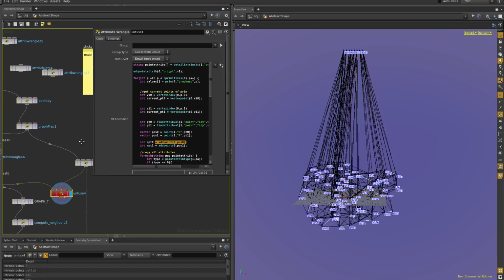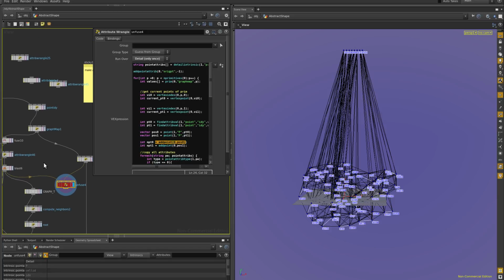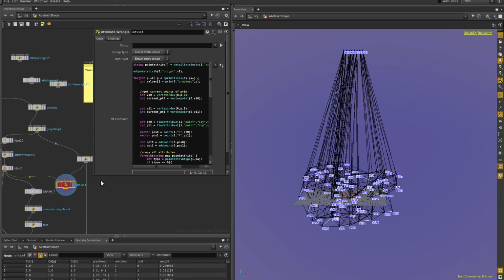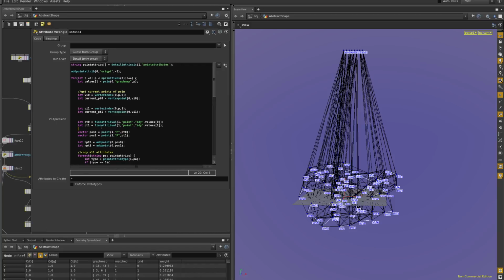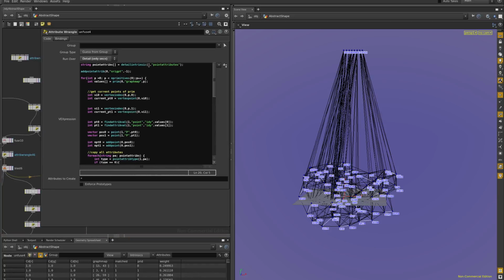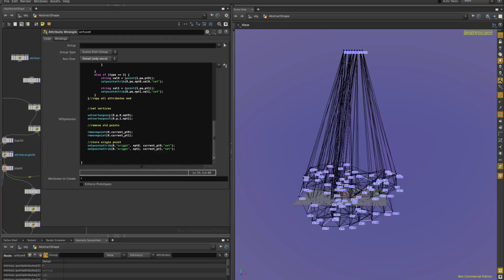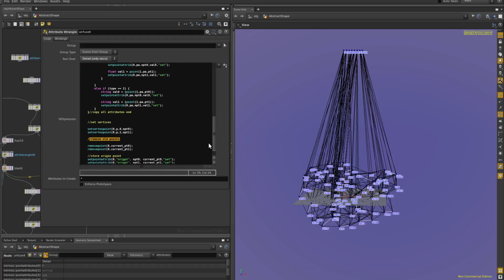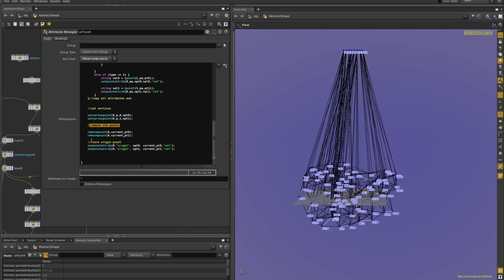Unfuse / Graph Mapping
I encountered a problem where I had to unfuse my Geometry. This technique comes in handy when you have to building a mapping between different graphs/networks.